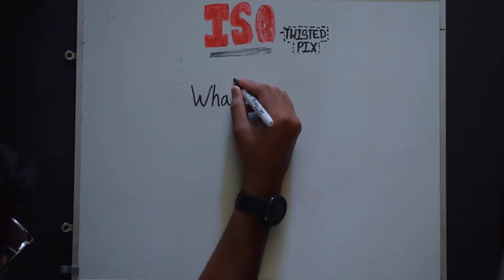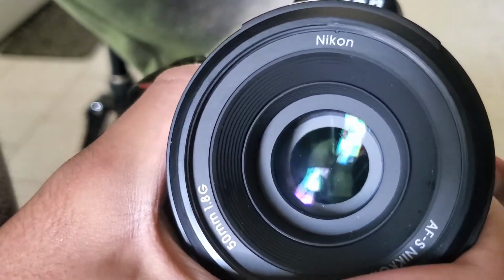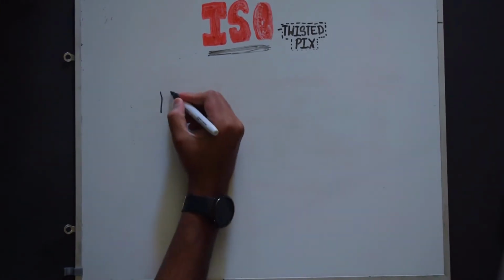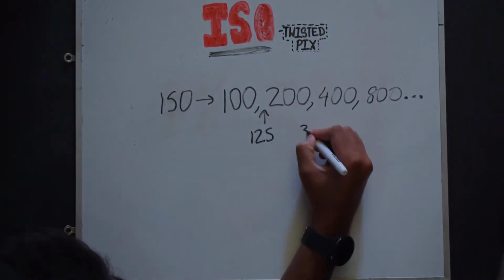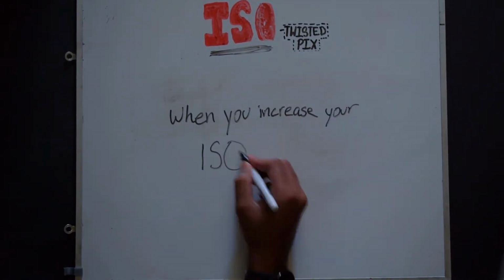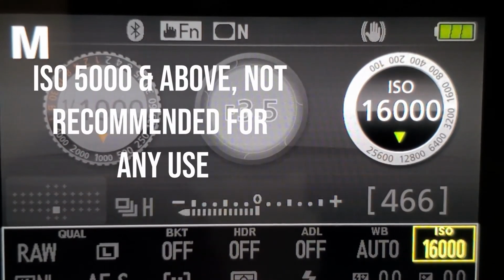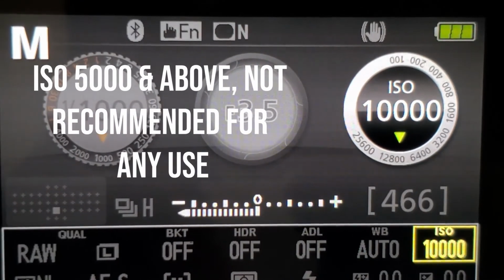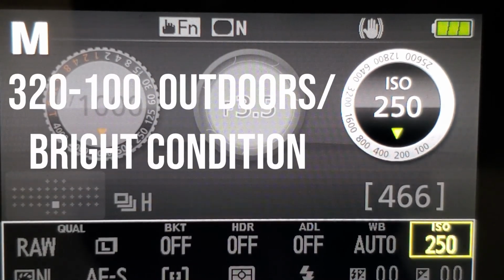The BASICS Of ISO | Camera Settings | ISO EXPLAINED